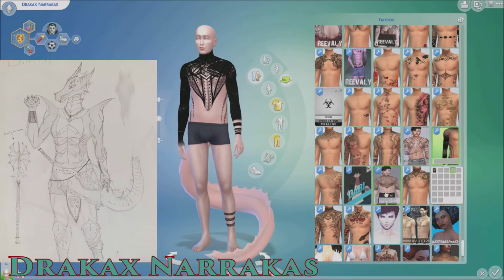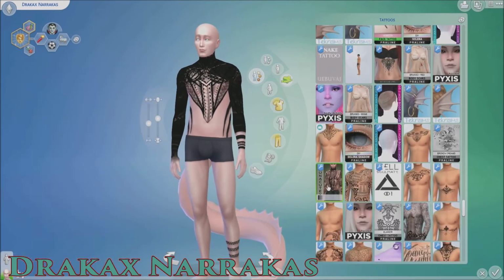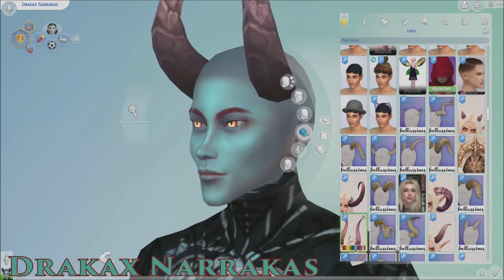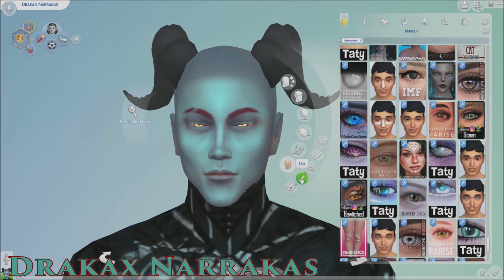Drakax Narrakas | Sims 4 D&D Characters CAS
Hello there! Welcome back to the D&D Characters CAS series here on the channel! In this series I will be attempting to turn my D&D characters into sims! I will as go a little into their story and info! At the end of this series I will putting my D&D characters into this big house together for a little mini series! I hope you like my characters and how they look like as sims!!!

Game Info:
 -Sims 4
 -EA
 -Maxis
 -PC Game